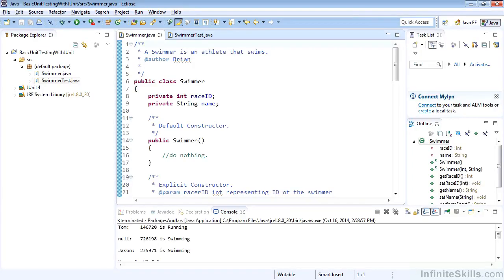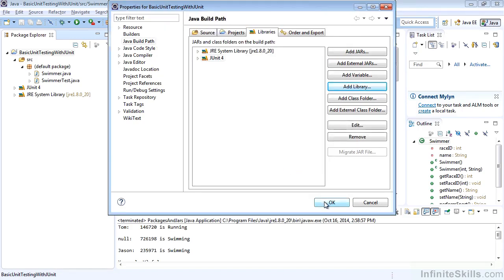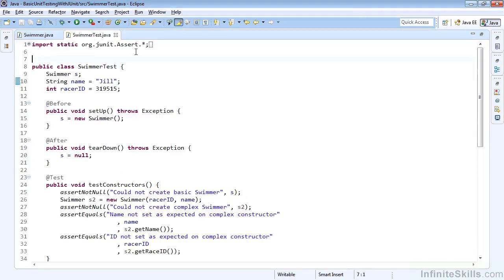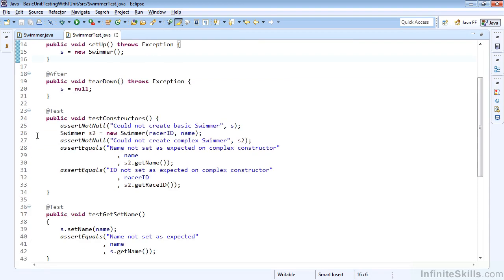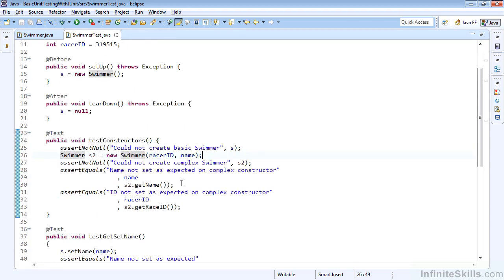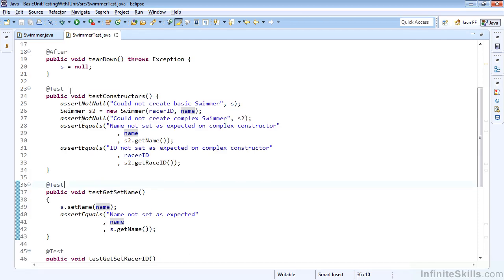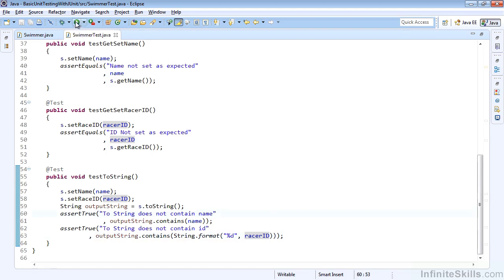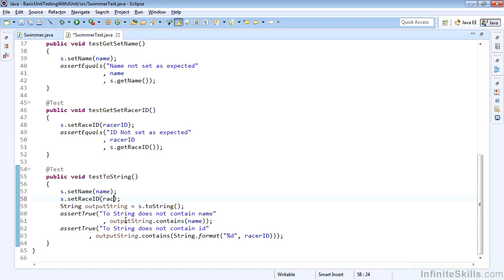012 Basic Unit Testing In Java With J Unit 4